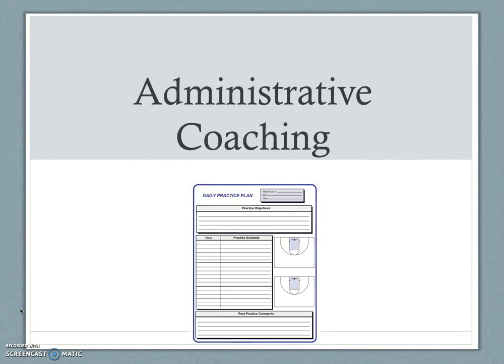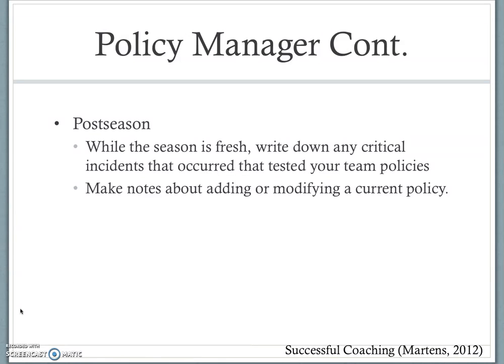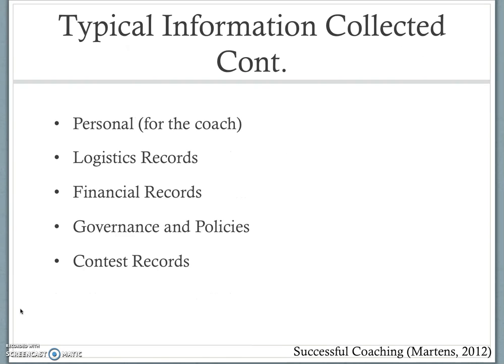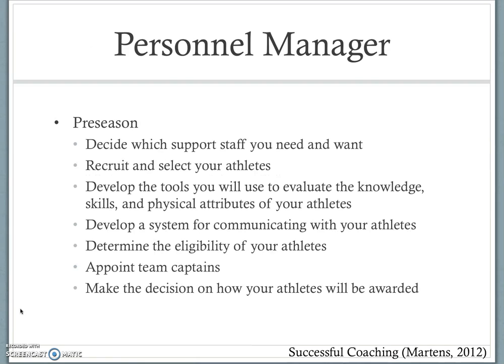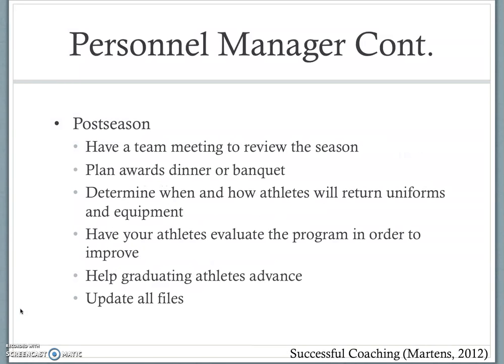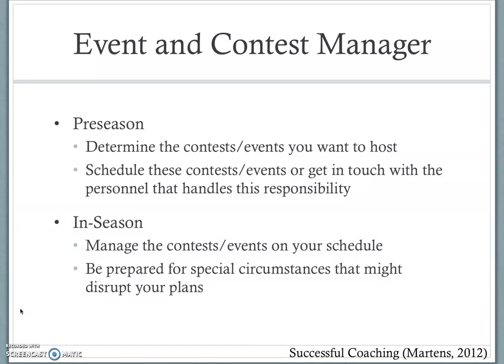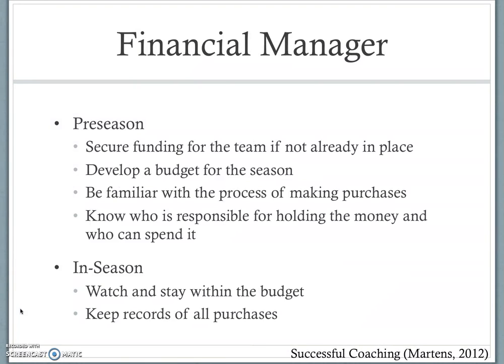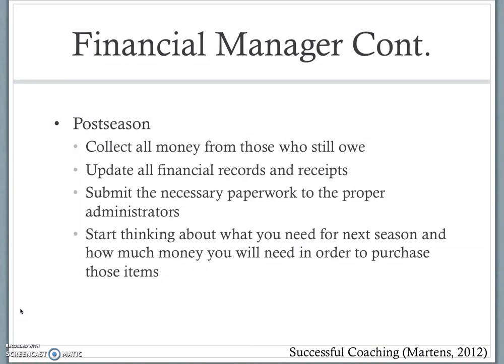Week 4 - Administrative Coaching